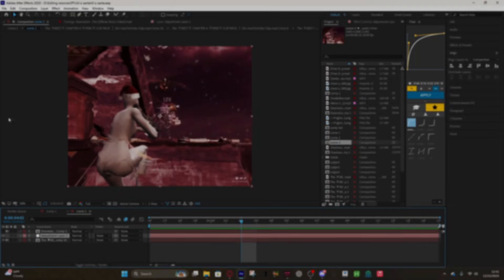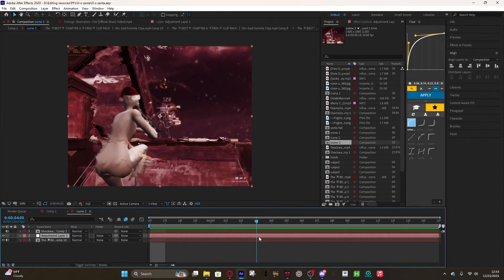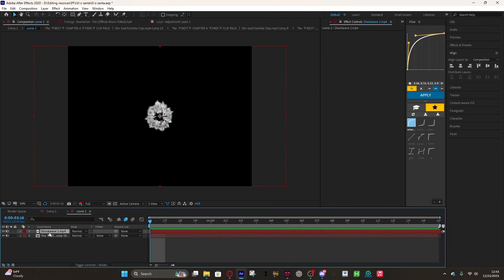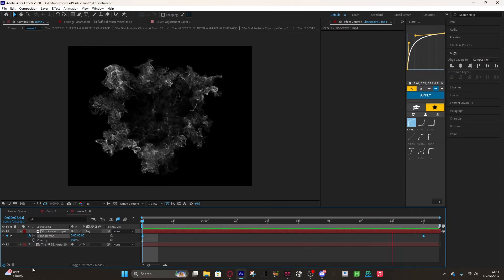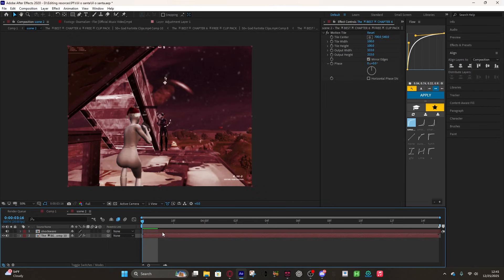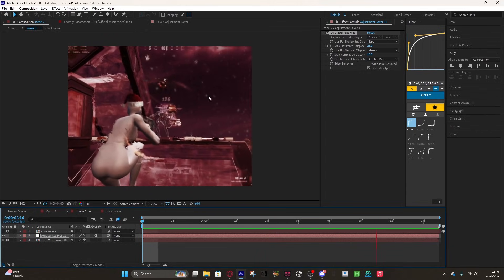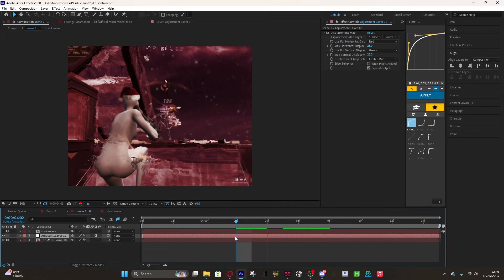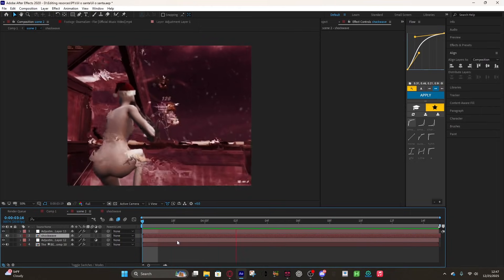Shockwave Tutorial | Adobe After Effects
Hey guys, if you liked the vid, lmk what I should do next.
Socials
TT: Scxarceclone
Discord if you need help: Scxarceclone